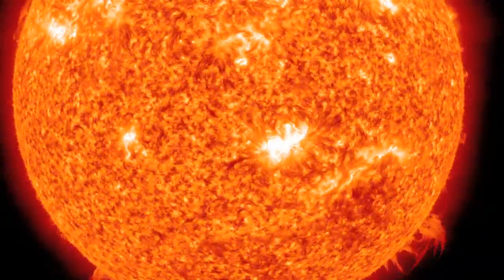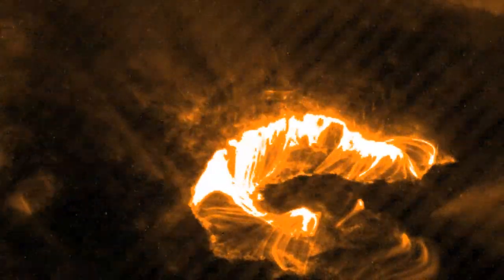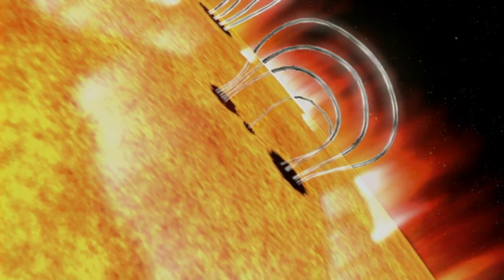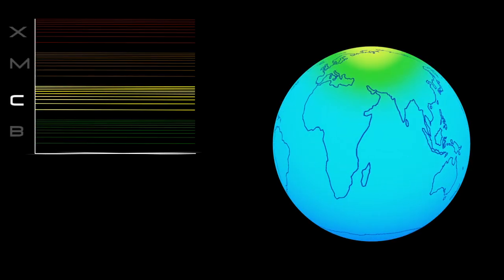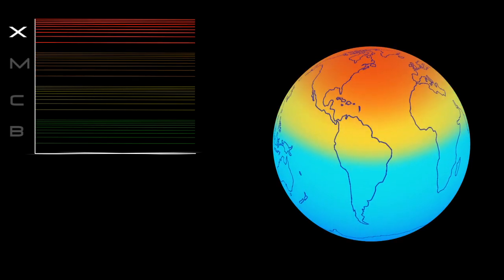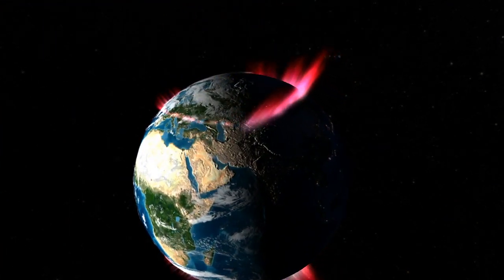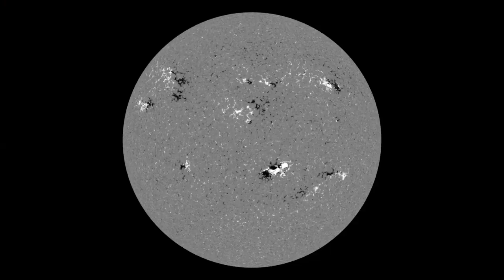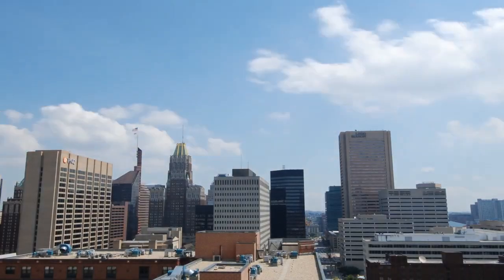NASA - X-Class: A Guide to Solar Flares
With all this X and M-class solar flare talk, what does it really mean?

Flares happen when the powerful magnetic fields in and around the sun reconnect. They're usually associated with active regions, often seen as Sun spots, where the magnetic fields are strongest.

Flares are classified according to their strength. The smallest ones are B-class, followed by C, M and X, the largest. Similar to the Richter scale for earthquakes, each letter represents a ten-fold increase in energy output. So an X is 10 times an M and 100 times a C. Within each letter class, there is a finer scale from 1 to 9. C-class flares are too weak to noticeably affect Earth. M-class flares can cause brief radio blackouts at the poles and minor radiation storms that might endanger astronauts. Although X is the last letter, there are flares more than 10 times the power of an X1, so X-class flares can go higher than 9.

The most powerful flare on record was in 2003, during the last solar maximum. It was so powerful that it overloaded the sensors measuring it. They cut-out at X17, and the flare was later estimated to be about X45. A powerful X-class flare like that can create long lasting radiation storms, which can harm satellites and even give airline passengers, flying near the poles, small radiation doses. X flares also have the potential to create global transmission problems and world-wide blackouts.

Credit: NASA SDO / GSFC